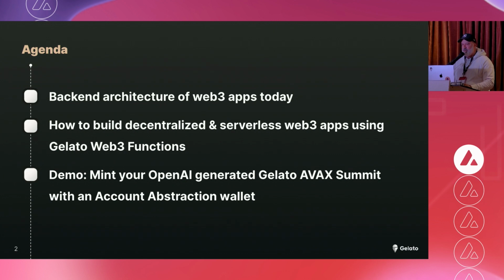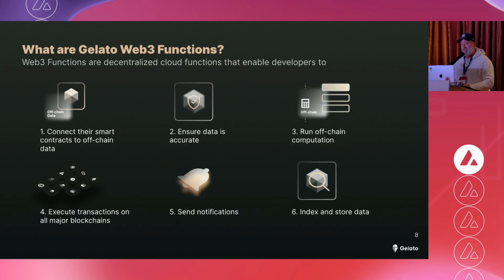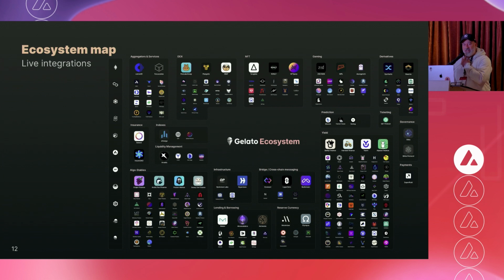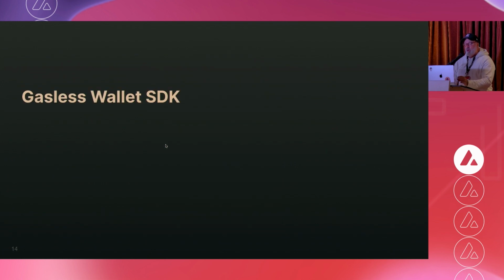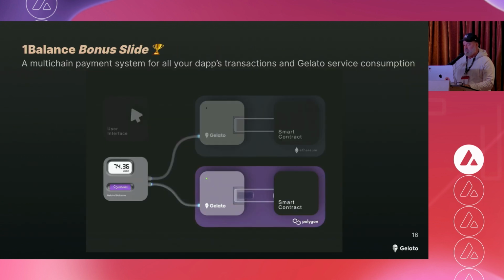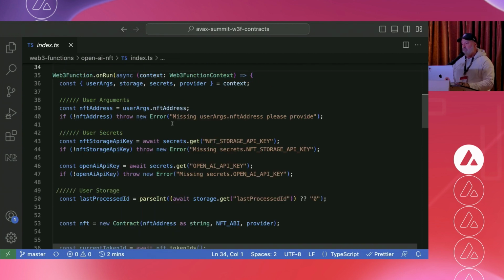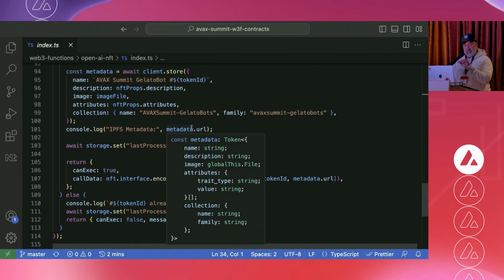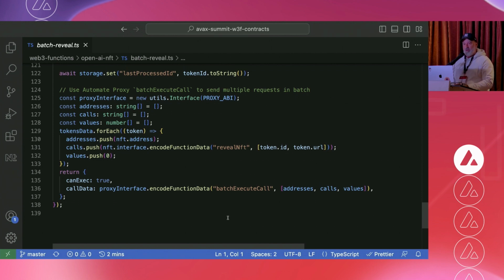Tailor your Transactions with Smart Executions: Javier Dononso, Gelato I Avalanche Summit II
Javier Donoso (Gelato Network) dives into backend architecture of Web3 dApps, how to build decentralized apps using Gelato Web3 functions, and finishes with a demo of how to mint an OpenAI generated Gelato AVAX Summit with an account abstraction wallet.